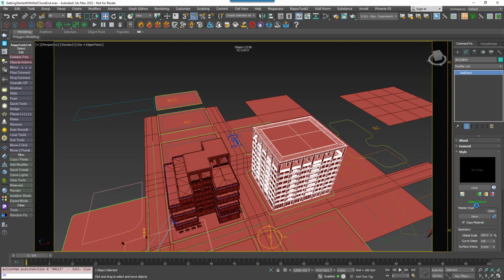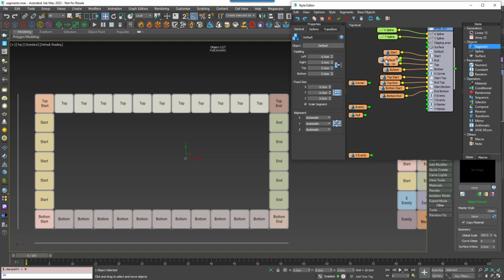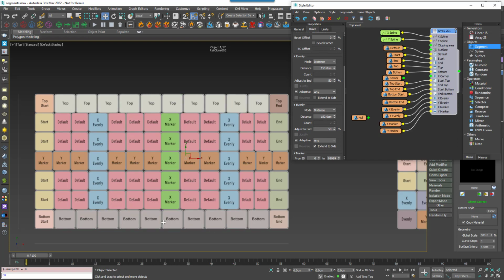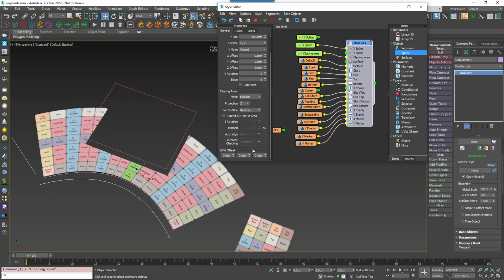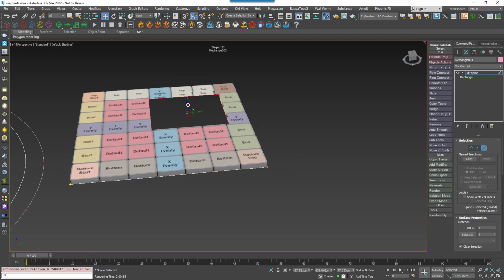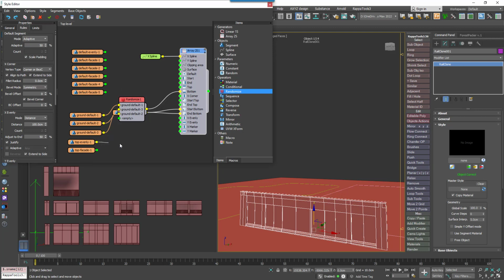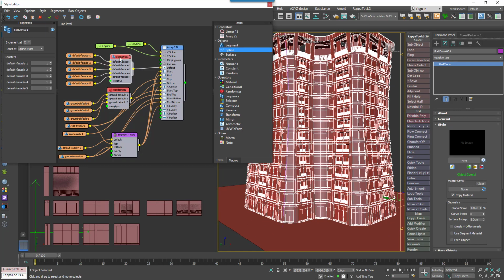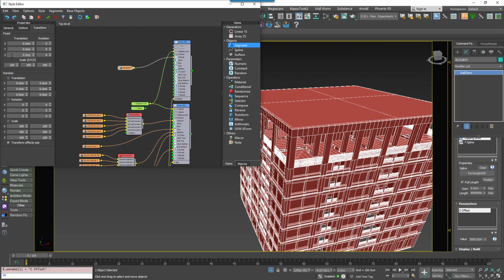Create a building generator and master the A2S generator - Getting Started with RailClone Part 6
In this instalment of our Getting Started With RailClone course, we're going to explain the main settings of RailClone's 2D array node, and explain how it can be used to create a building generator in 3ds Max.